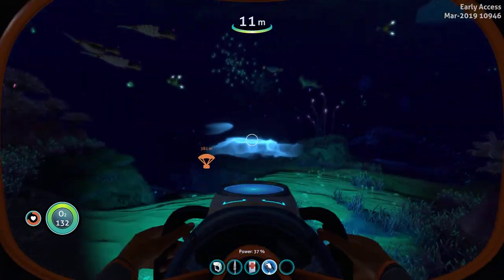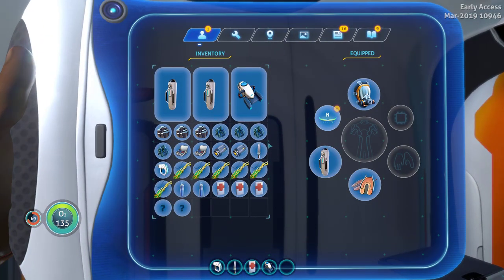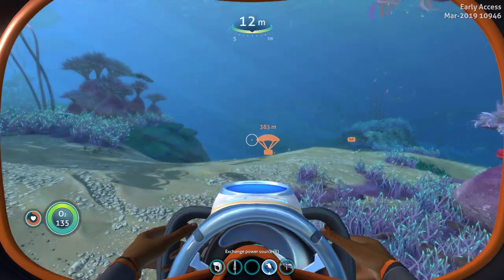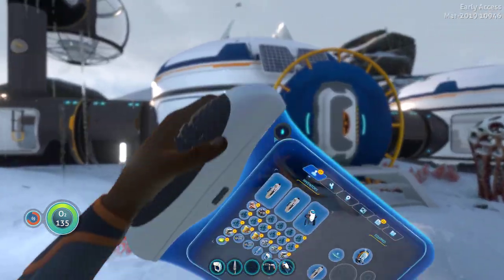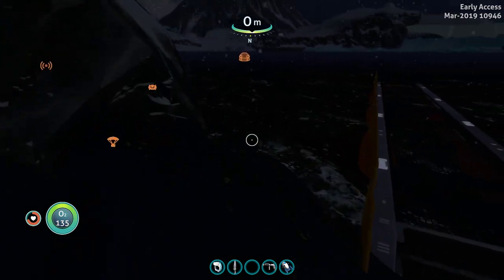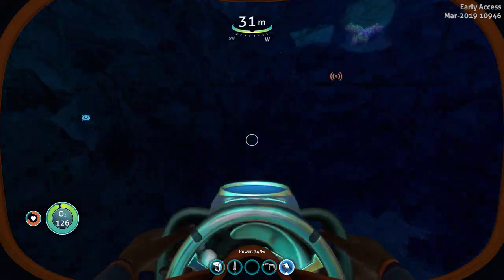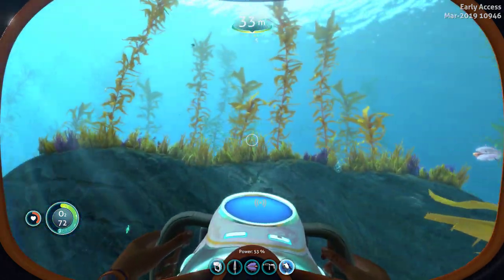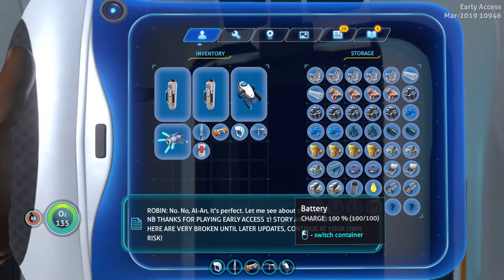SQUID SHARK and SPIKEY TRAP ATTACK!! Subnautica: Below Zero (experimental) Exploring Build 10946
Subnautica: Below Zero (experimental) Exploring Build 10946